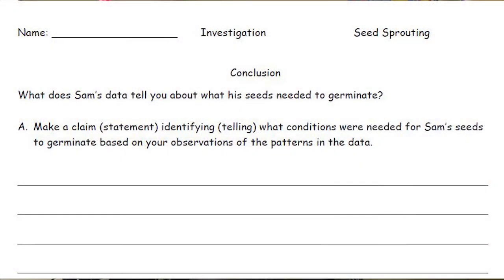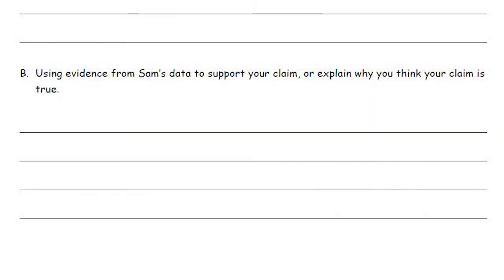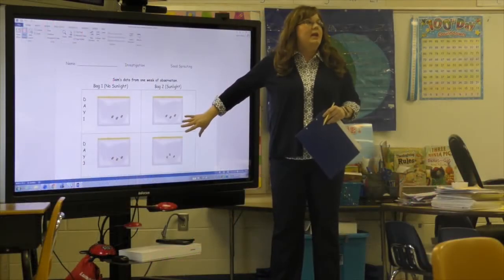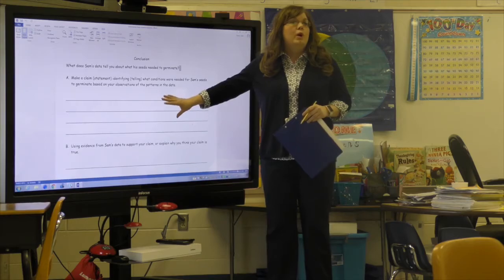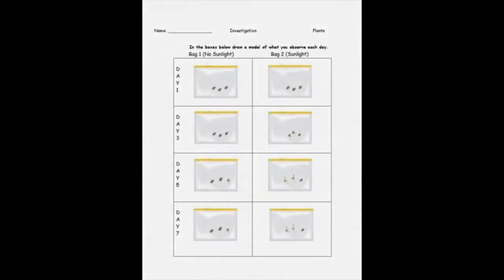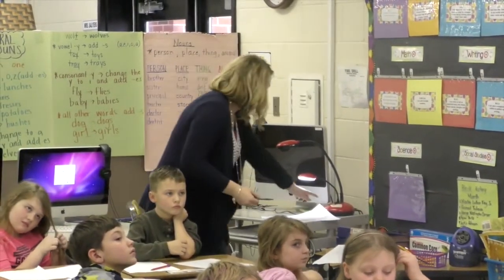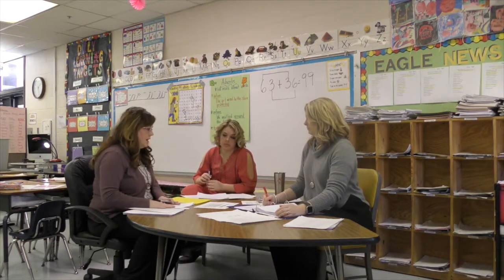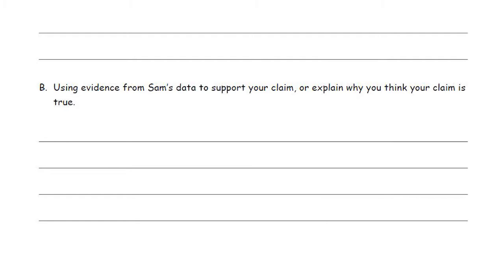Science TCTs - In Action